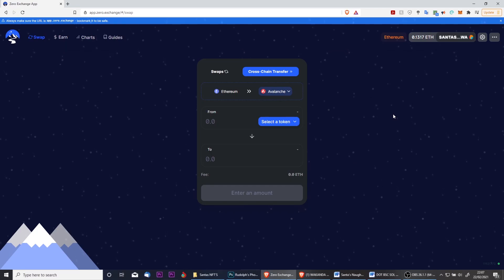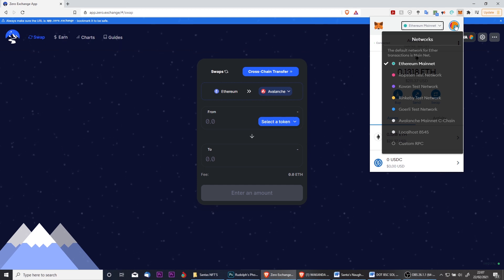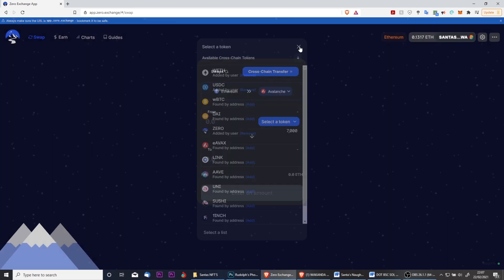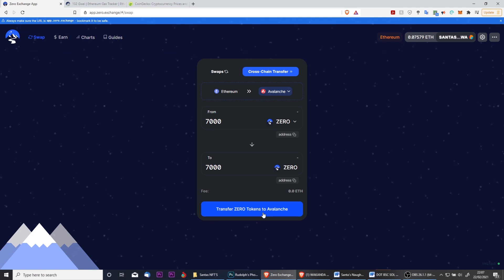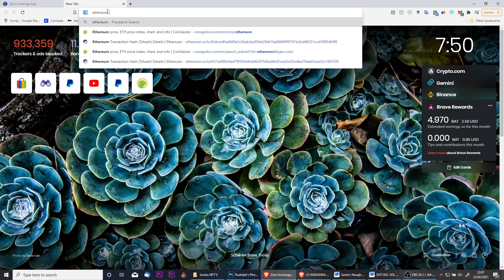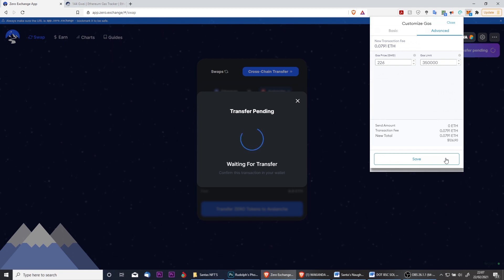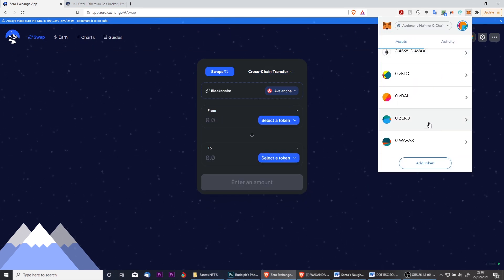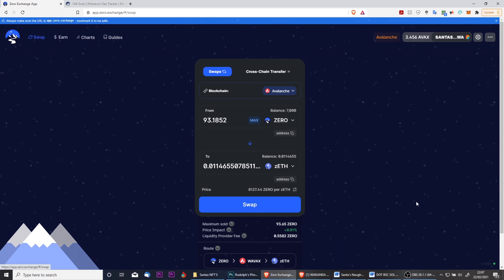How to cross-chain transfer/Bridge ERC-20 to Avalanche | Zero Exchange tutorial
How to cross-chain transfer from Ethereum ERC-20 to Avalanche network using Zero's bridge.